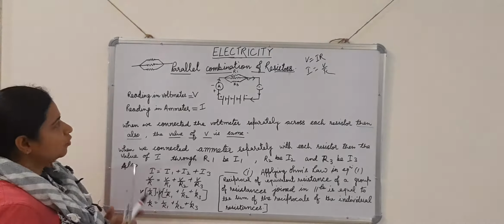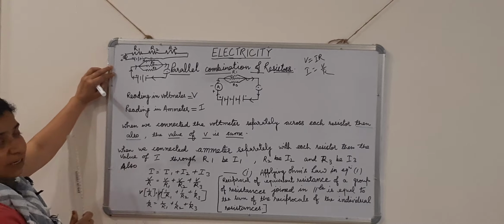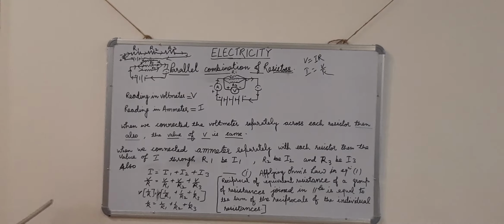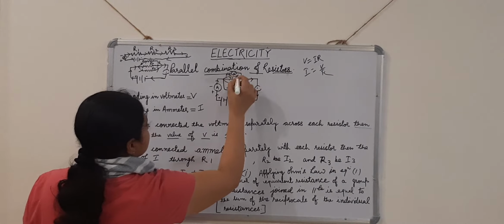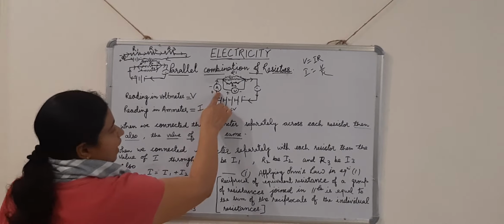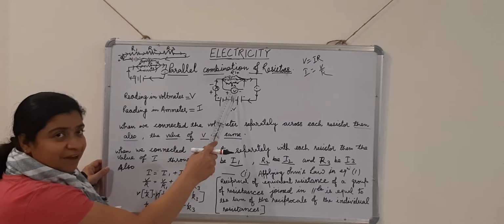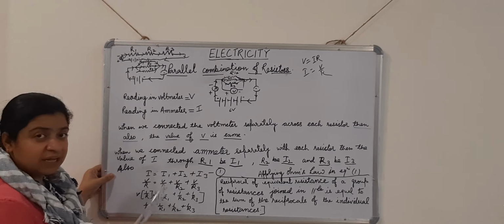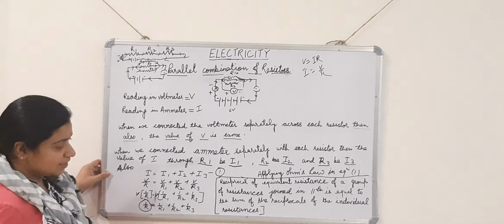Electricity part 8( PARALLEL COMBINATION OF RESISTORS)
Derivation for parallel combination of Resistors